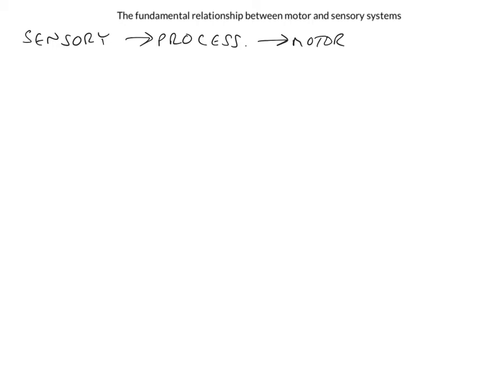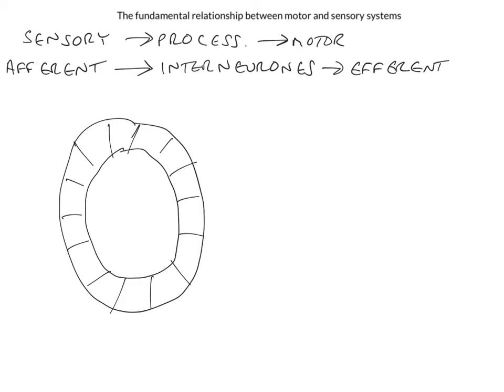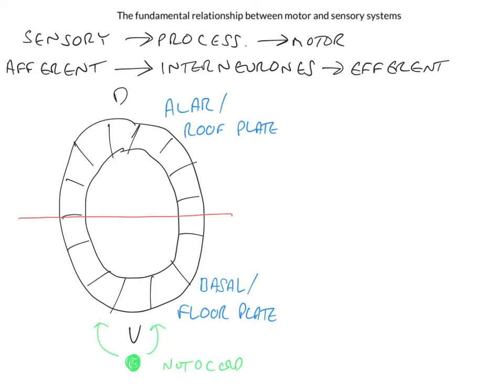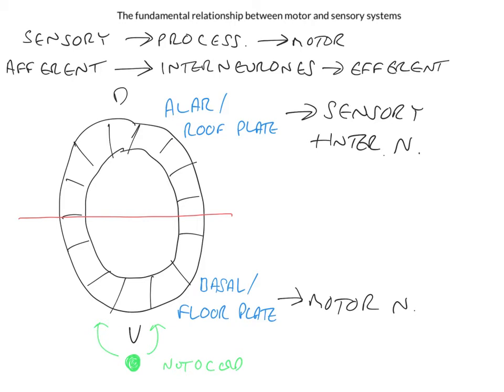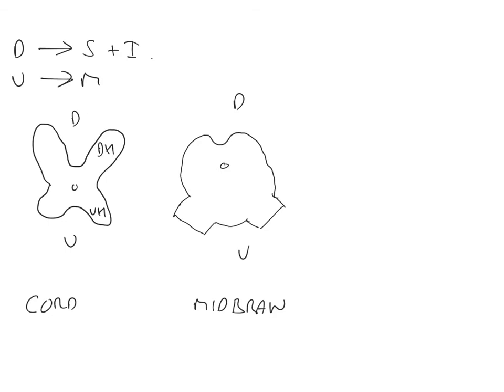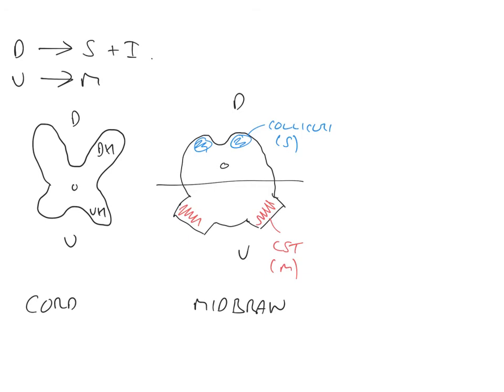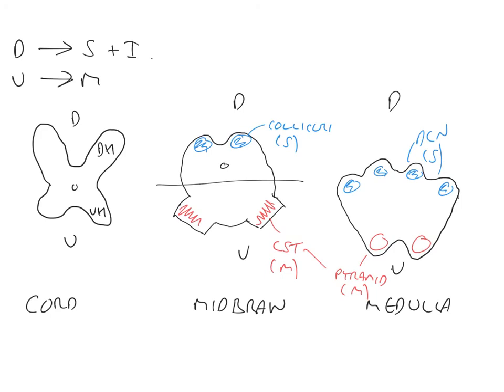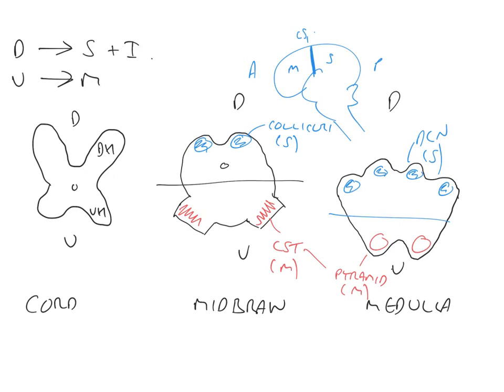The fundamental relationship between motor and sensory systems